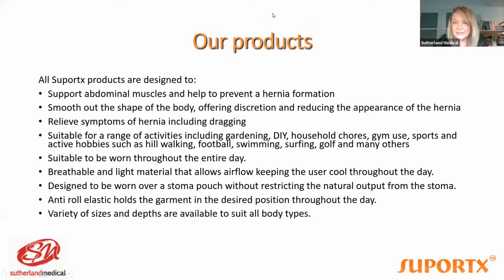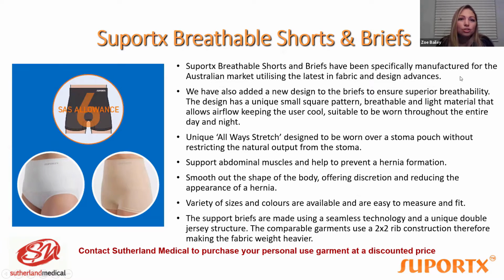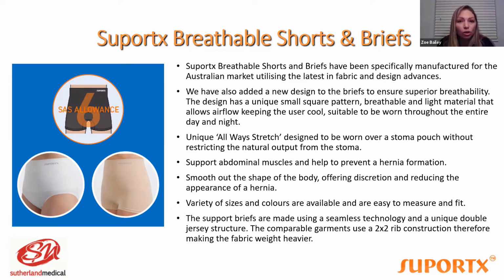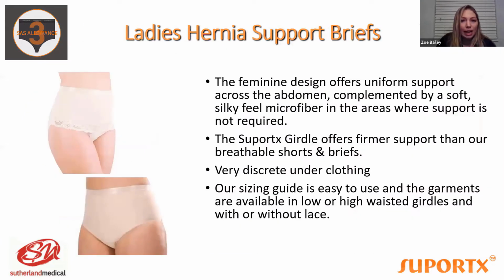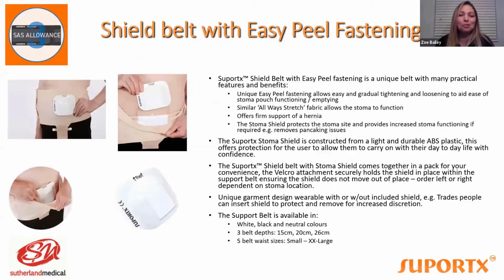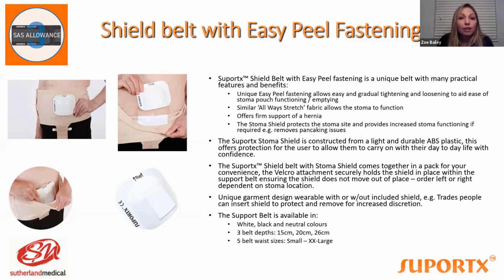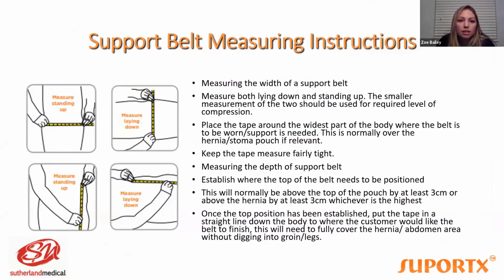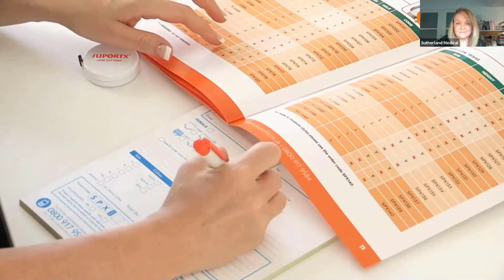Suportx Ostomy and Hernia Support Garments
Suportx Ostomy and Hernia Support Garments are manufactured in the UK. Suportx garments are available on the Australian Stomal Appliance Scheme and are distributed in Australia by Sutherland Medical.
Suportx Ostomy Support Wear and Hernia Support Garments are designed to prevent and support hernias, using a soft and comfortable mouldable material that offers equal and even support across the abdomen.